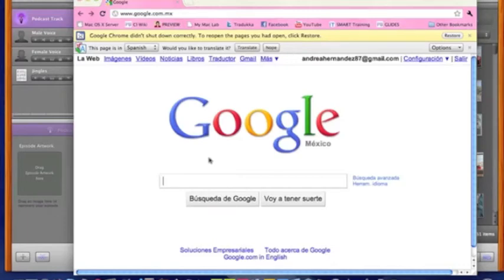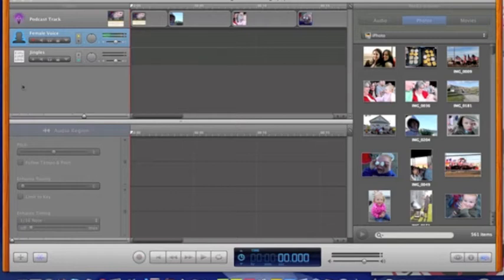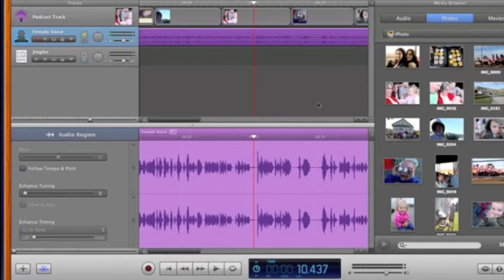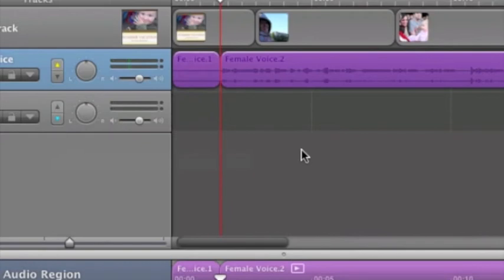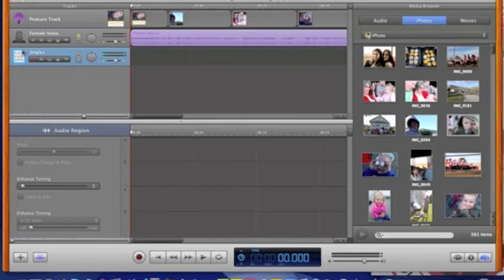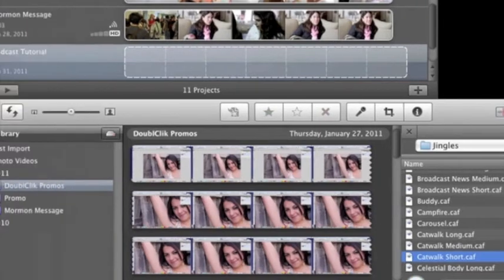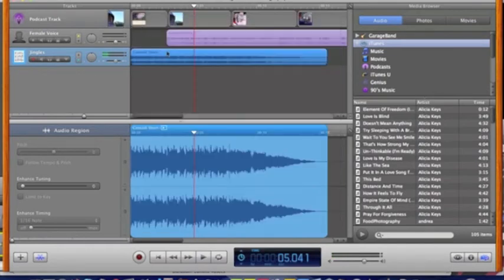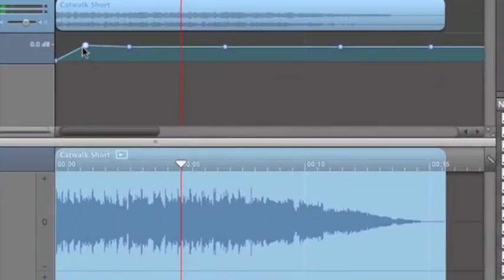Podcasts in Garageband (Part 2)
Saving/Exporting was not included in this tutorial. When you are finished with your podcast, go to :
Share - Send Podcast to iTunes
Upon exporting, iTunes will automatically open and play your finished product. It will be made into a portable .mp4 video file for you to post on websites, or easily mail.